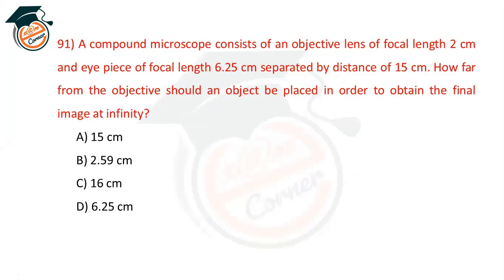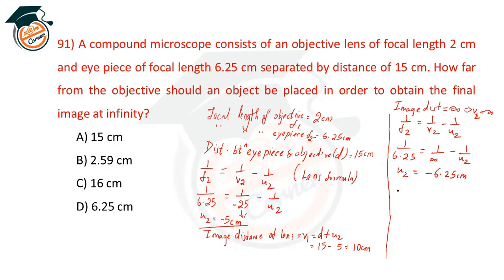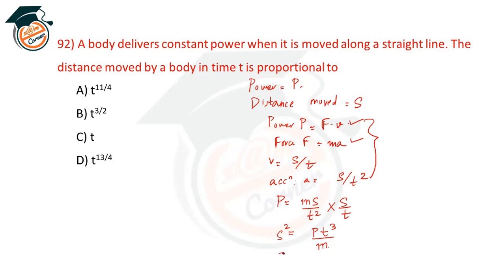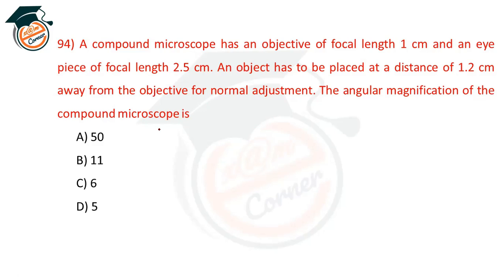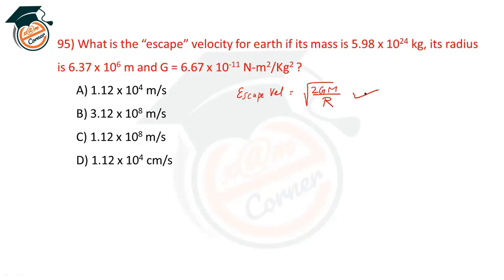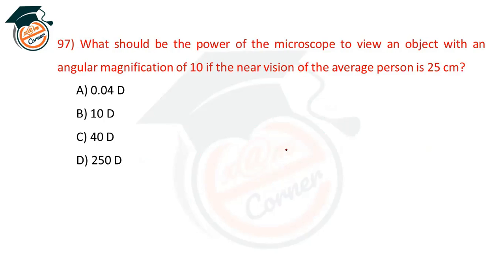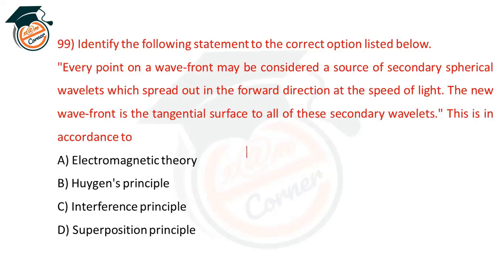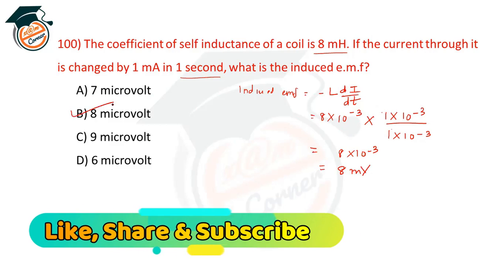CONTRACT TEACHER (TGT PCM) PREVIOUS YEAR PHYSICS QUESTION ANALYSIS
TGT PCM, Physics Paper Question Analysis.

We at ExamCorner, with the goal of creating a set of custom learning solutions that help make Learning additive as well as fun. No longer is learning confined to a classroom. We will help you continue on a path of learning.
This is a one spot hub for all competitive exams updates, we produces short lessons in the form of videos, live classes, online tutorials, task assignments, online test series, etc. Will provide you insight for all corners in your exam preparations.
We are one of the best online education service provider in Bhubaneswar, Odisha. We will provide you real time Odisha Government jobs recruitment and competitive exams update. We are helping students with our Online/Live Classes, Test Series, Assignments, and learning materials.
If you are preparing for any competitive exams listed below, then you are at the right place.
CT​​​​​​ entrance
Odisha​​​​​​ B. Ed Entrance
OTET​​​​​​ EXAM
CTET​​​​​​ EXAM
OSSTET​​​​​​ EXAM
Contractual​​​​​​ Teacher Recruitment Exam
# Odisha Adarsh Vidyalaya
OAV​​​​​​ TGT MATHS
OAV​​​​​​ TGT ARTS
OAV​​​​​​ TGT PHYSICS
OAV​​​​​​ TGT CHEMISTRY
OAV​​​​​​ TGT SCIENCE
ODISHA​​​​​​ ADMINTSTRATIVE JOB (OAS)
ORISSA​​​​​​ SECRETARIAT JOB
HIGH​​​​​​ COURT ASO
JUNIOR​​​​​​ ASSISTANT
# RAILWAY NTPC